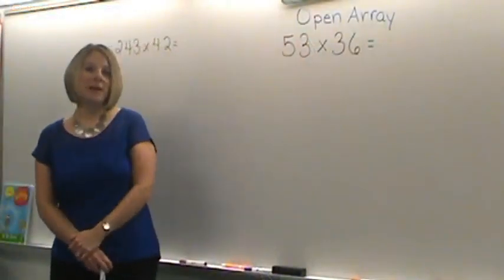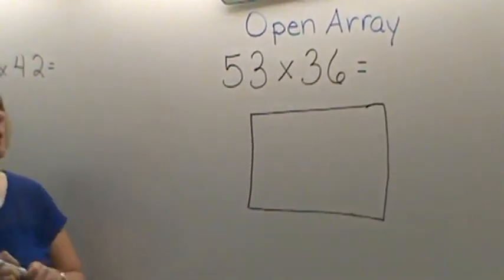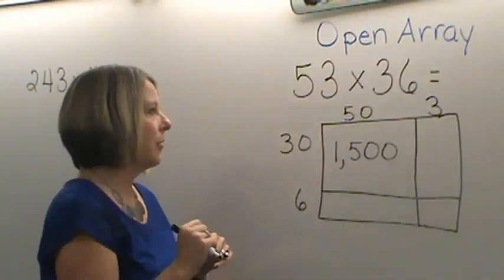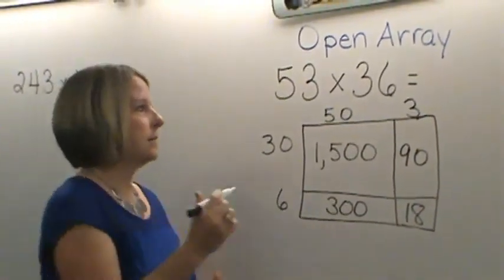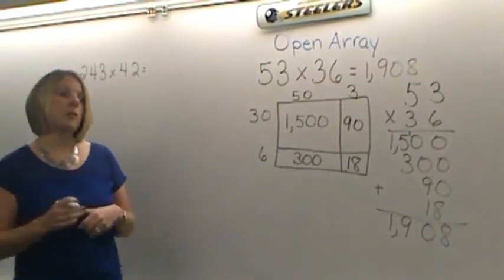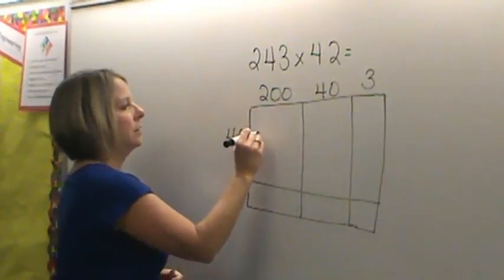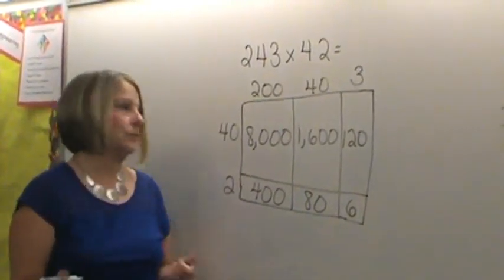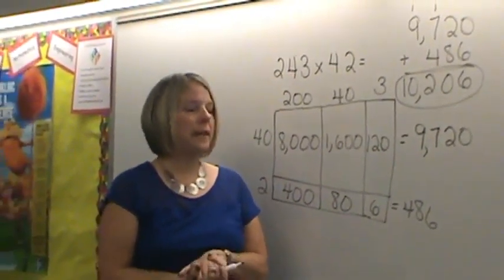Grade 5-Welch Open Array with Mult